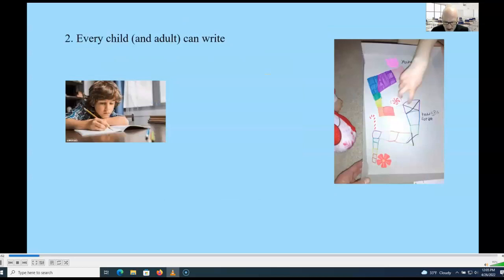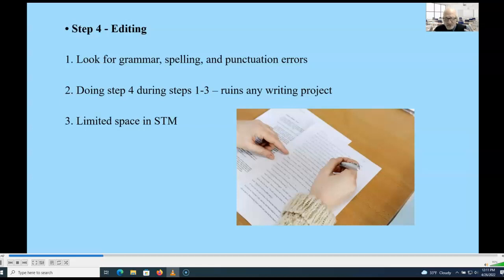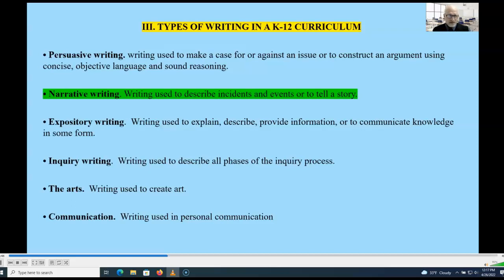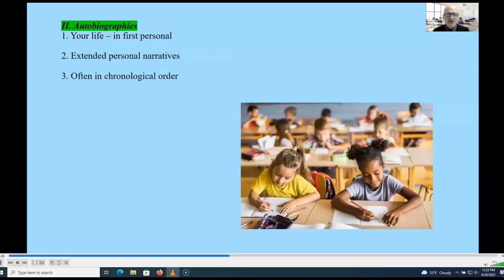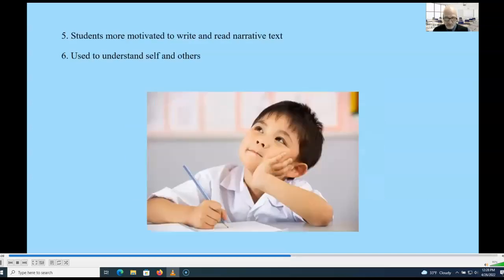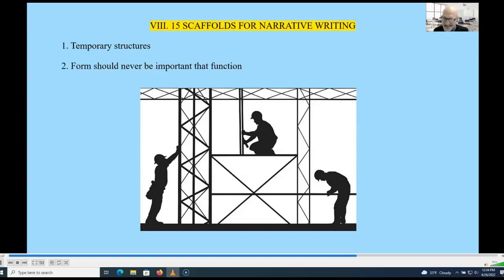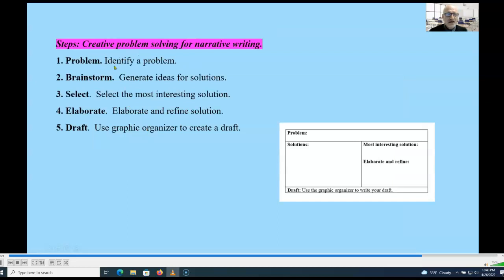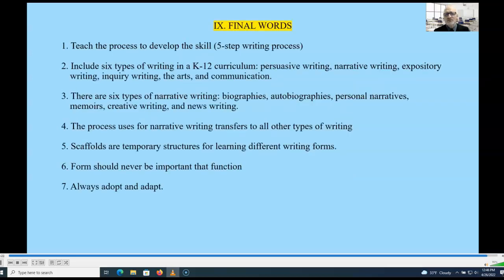Teaching Narrative Writing: Webinar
This webinar was recorded on April 26, 2022.  It describes a variety of strategies for teaching narrative writing.  Dr. Andy Johnson,

Notes and graphic organizers described in this presentation can be found